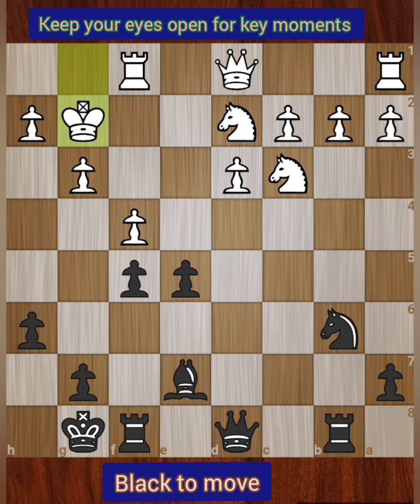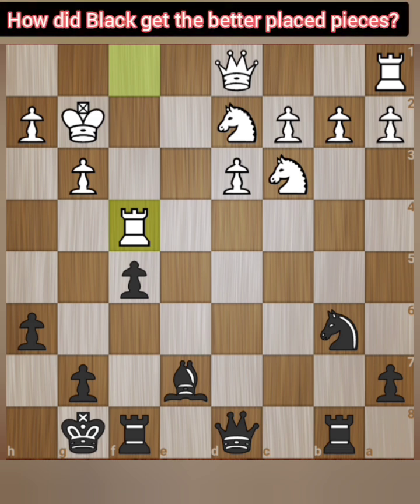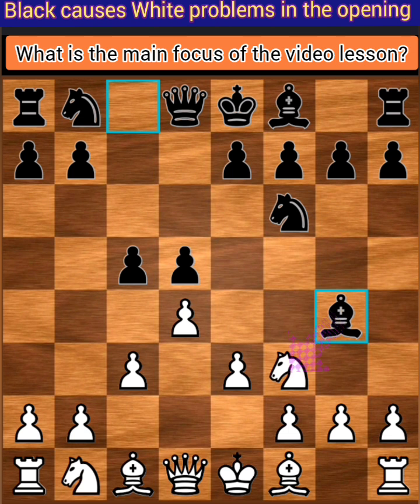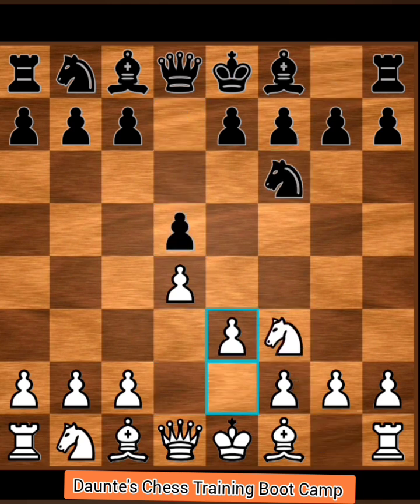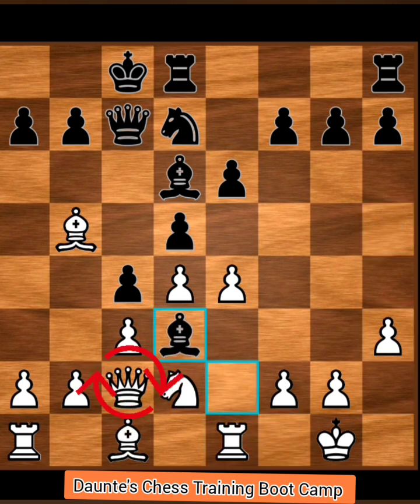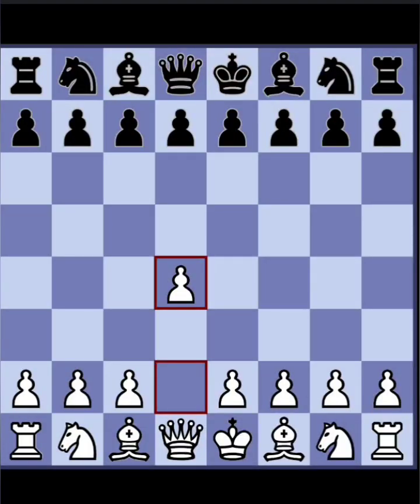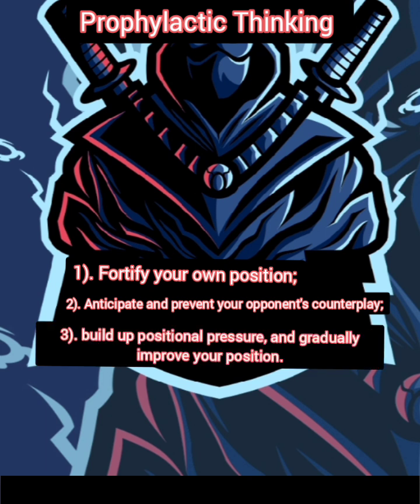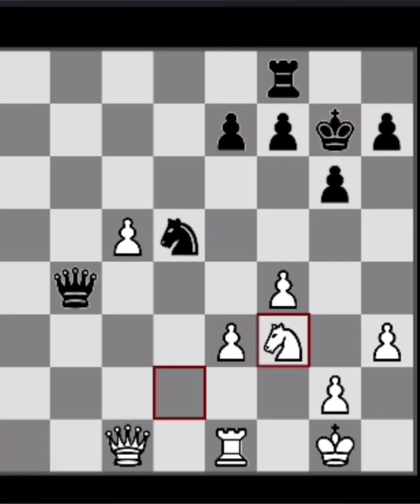Keeping Your Eyes Open For Key Moments - "Making The Position Conform To Your Will"